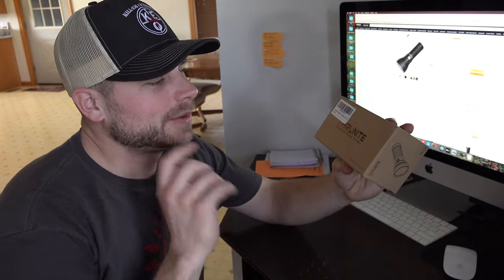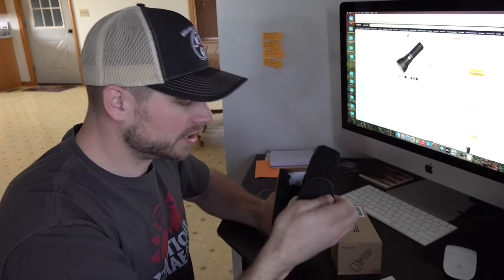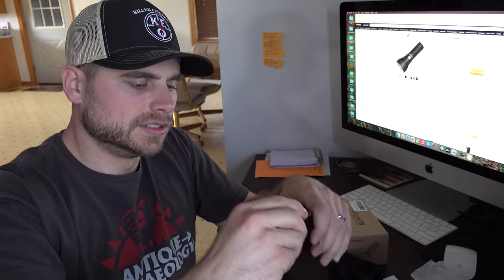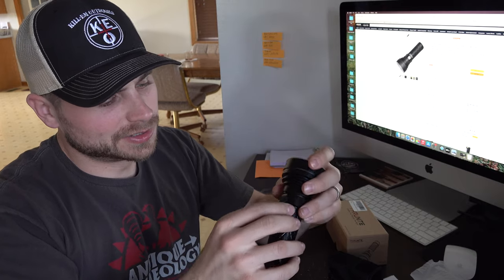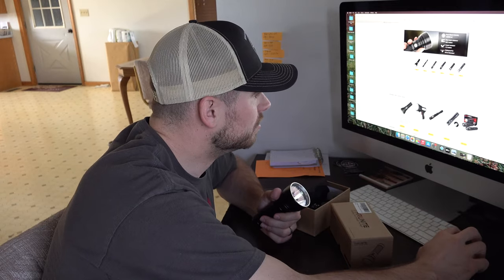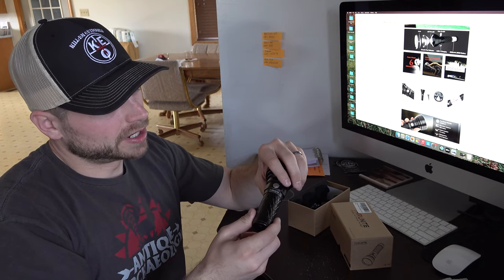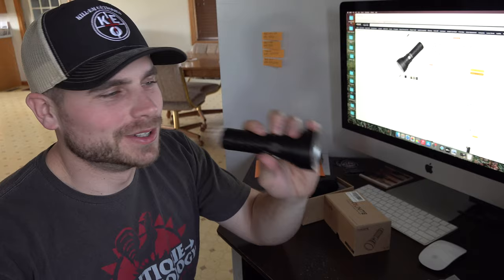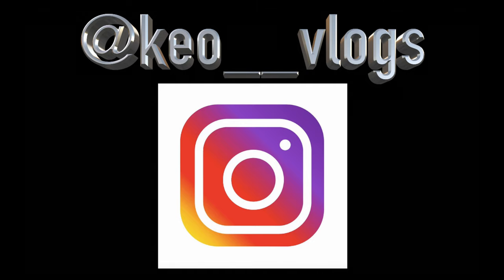ThruNite Catapult V6 SST70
Join me as I introduce you to the ThruNite Catapult V6 SST70  Handheld Flashlight. I hope everyone enjoys the video and be sure to stop back for more adventures coming soon!